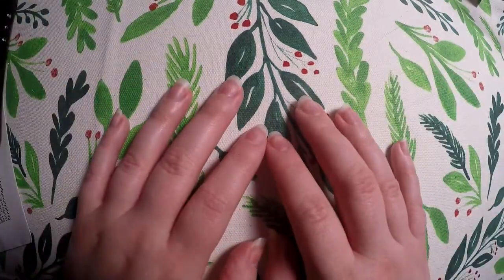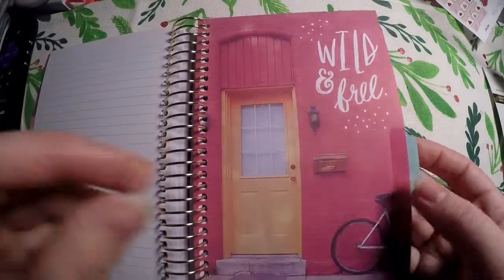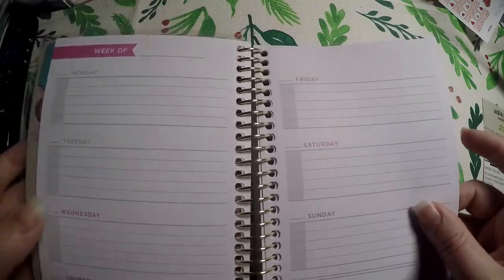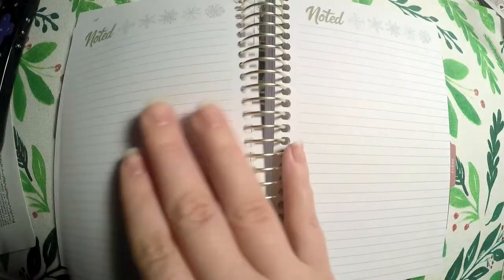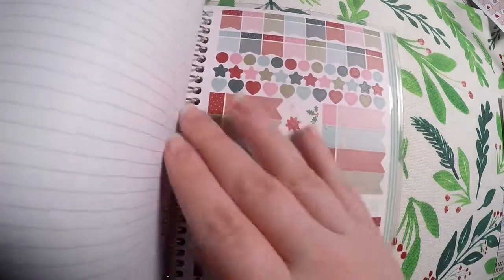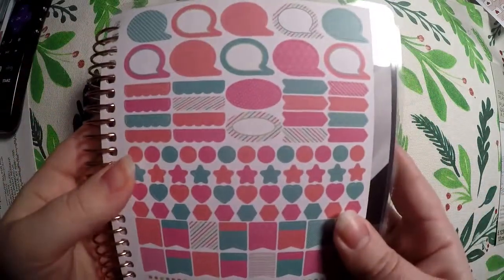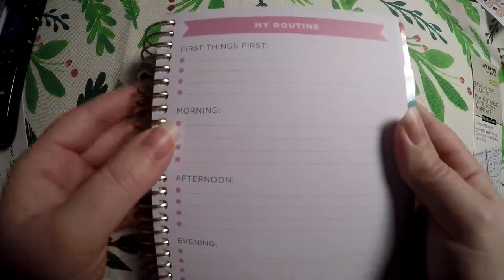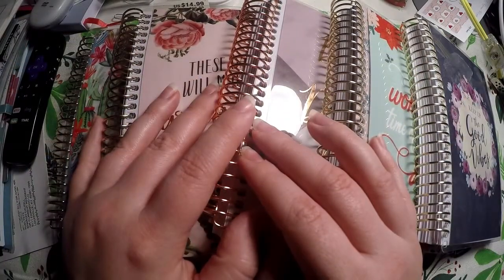Michaels Planner Haul Feat. Mini Recollections Planners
Code: Rosebud20